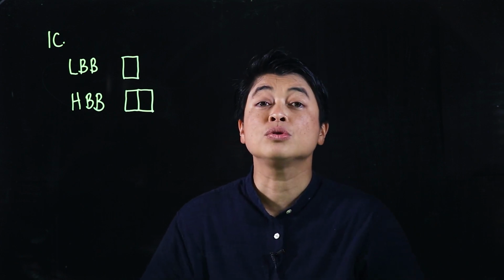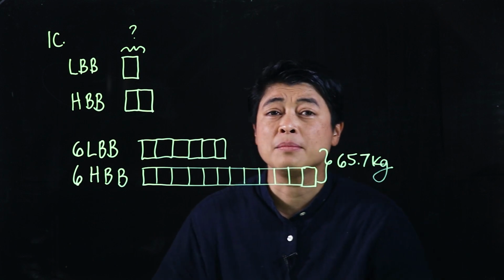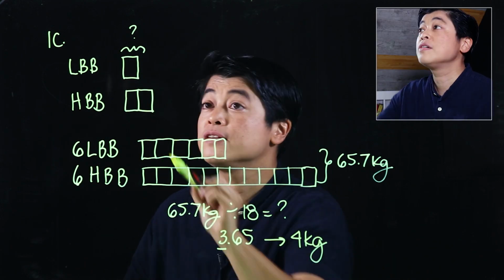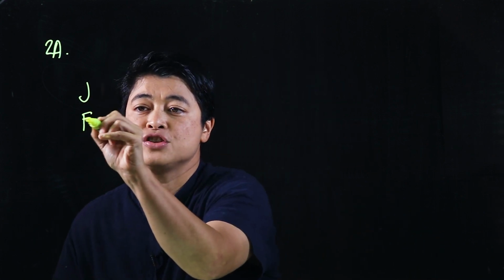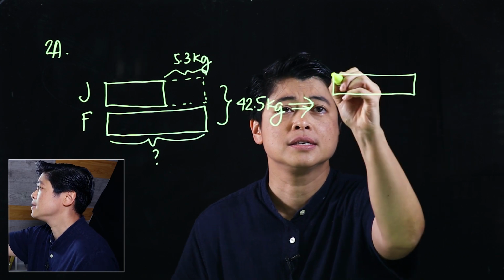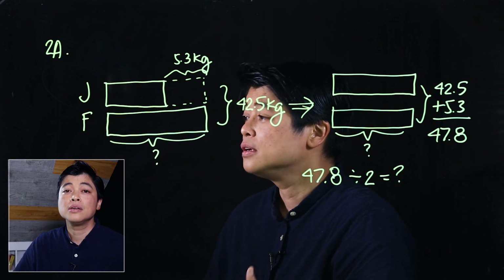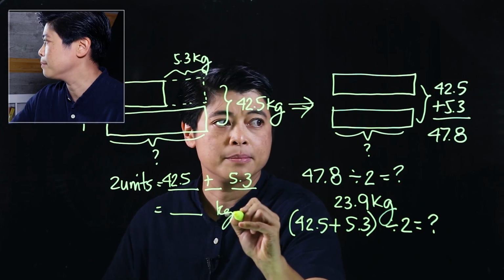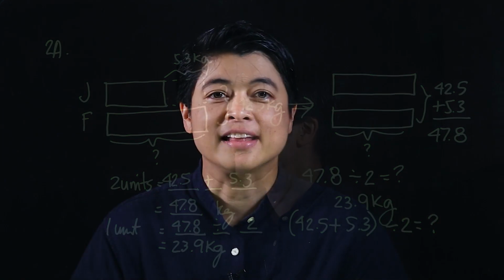Singapore Math: Grade 5 - Solving Word Problems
Lesson 3.4: Solving Word Problems